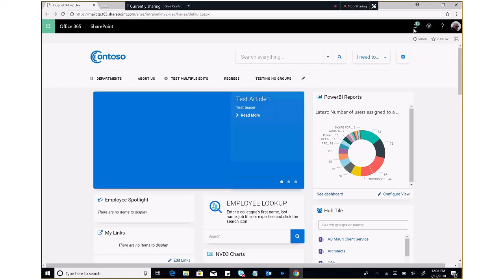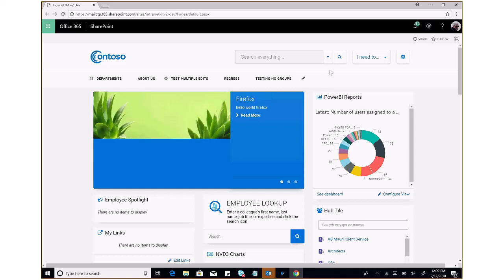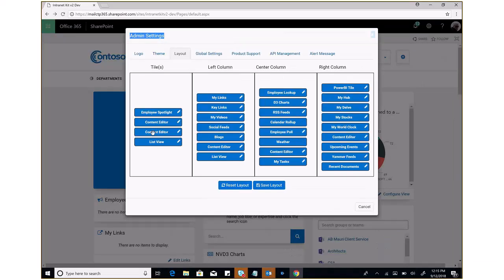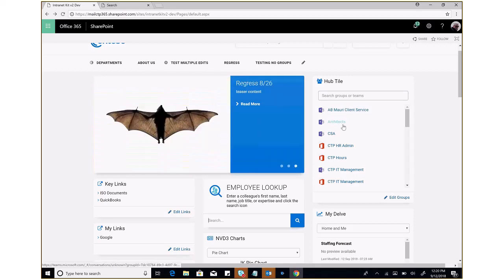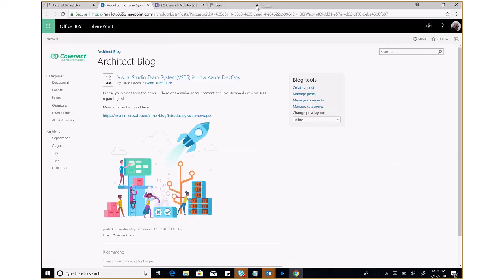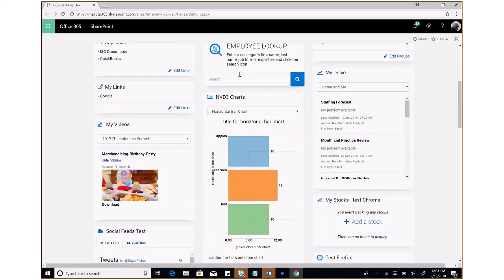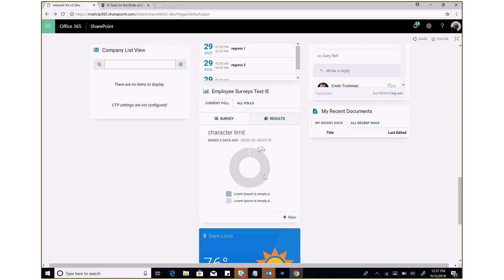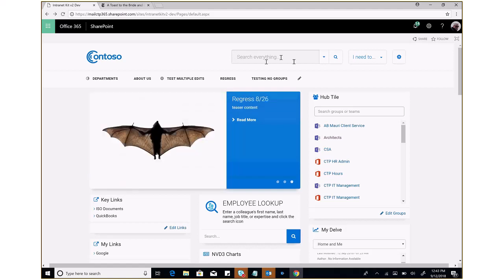Intranet Kit 2.0 Webinar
Watch our hands-on webinar on our Intranet Kit 2.0 for Sharepoint Online and 2016, presented by Kurt Rolland, Partner for Covenant Technology Partners.

What new features should we add to the Intranet Kit?